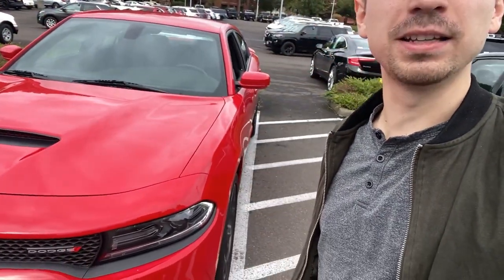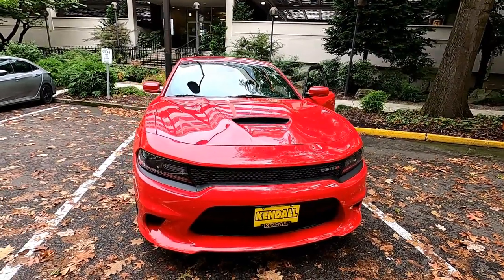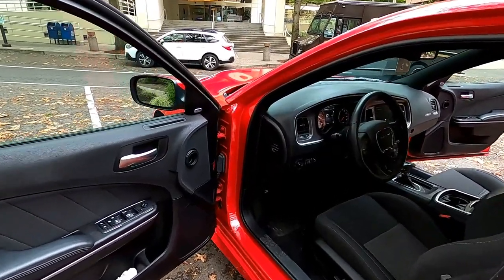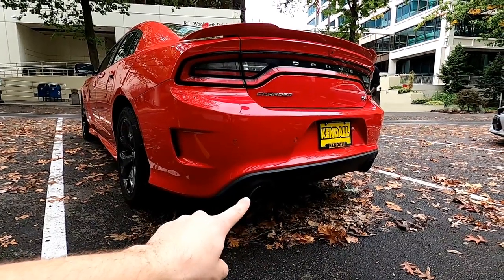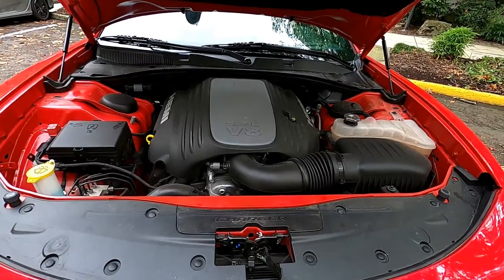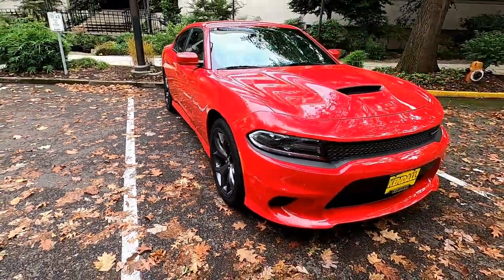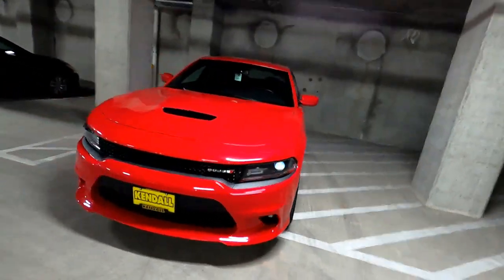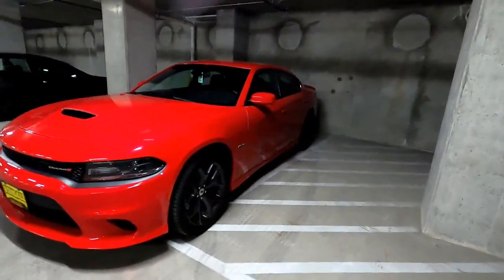2019 Dodge Charger RT Super Track Pak